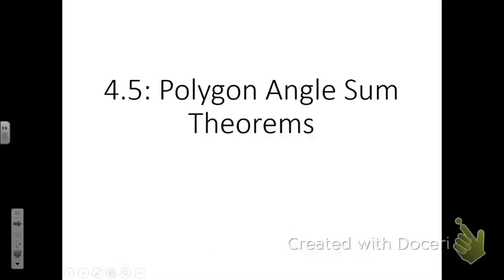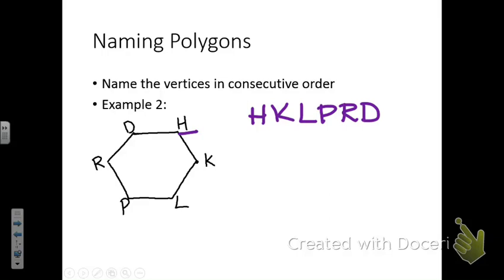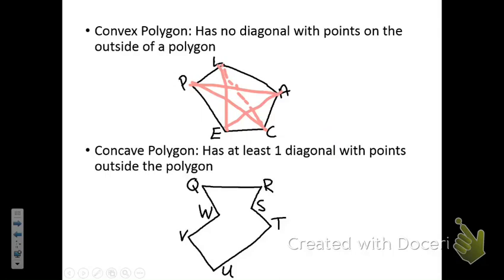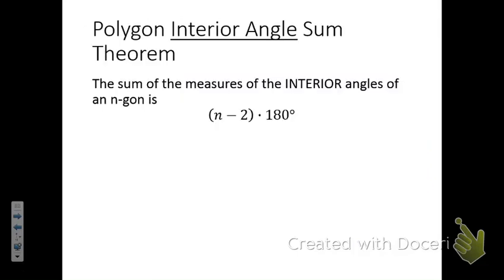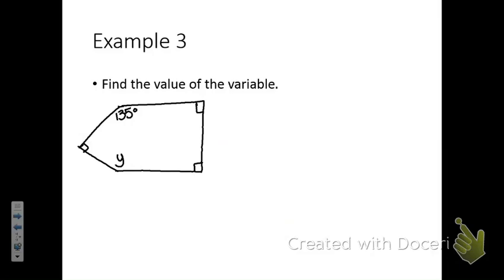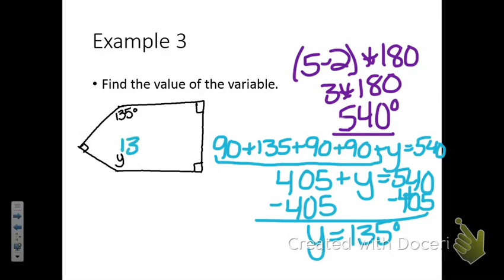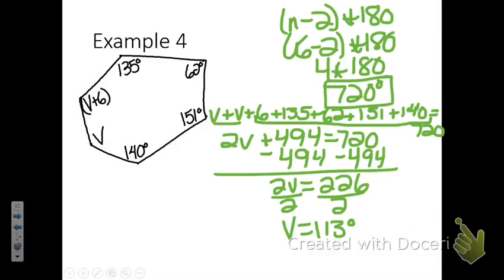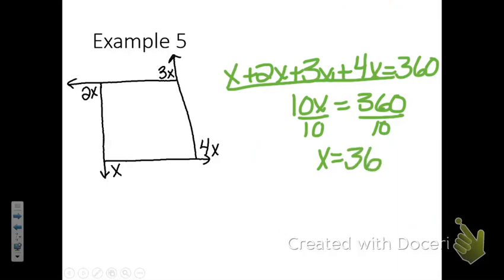4.5: Polygon Angle Sum Theorems